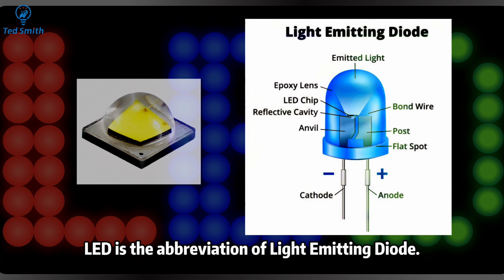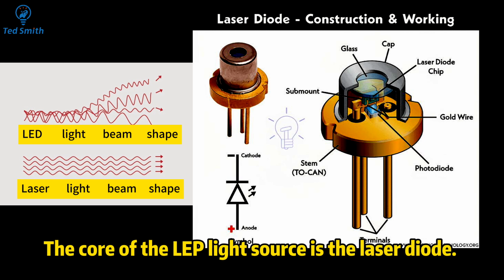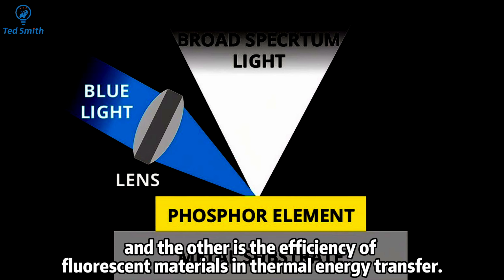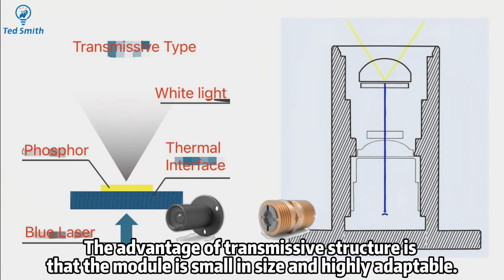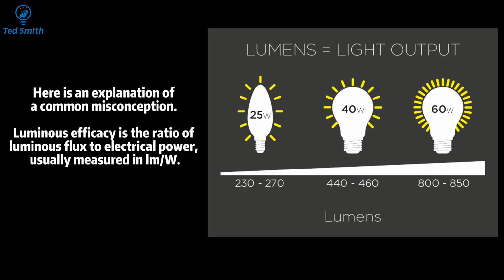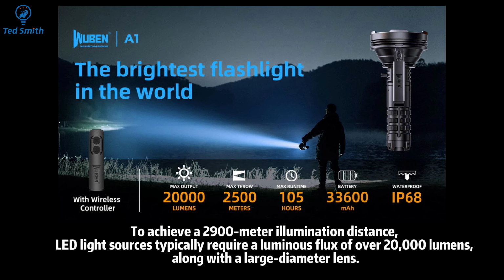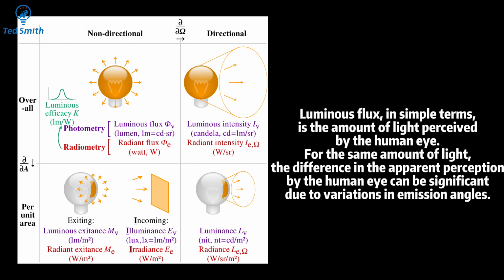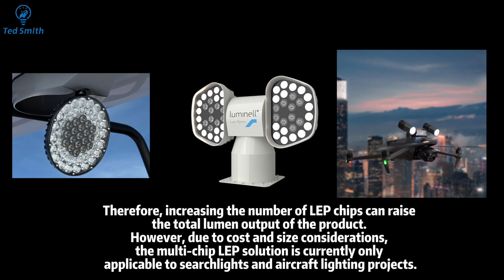Will LEP technology replace LED? (AI Created Video)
This video explains the differences between LEP technology and LED.
It may help consumers to make a better choice when buying an LEP flashlight.
I create the human voice using AI technology, so you may find it strange while listening.
It takes me a lot of time making this video. I hope one day AI can do more. parts of such editing work.